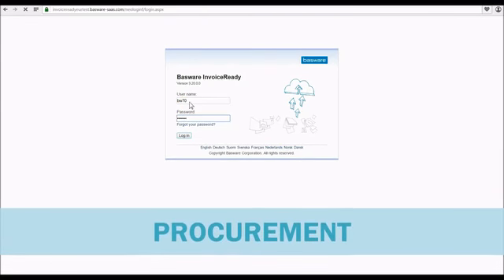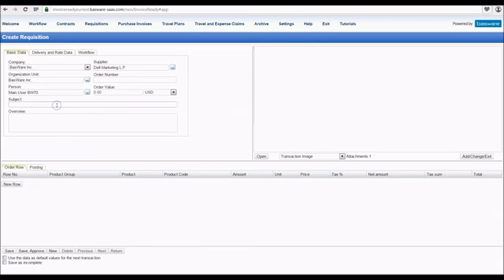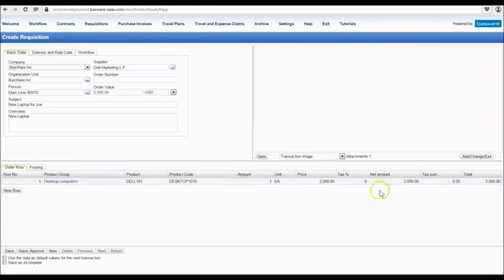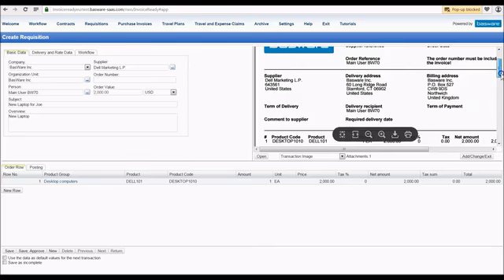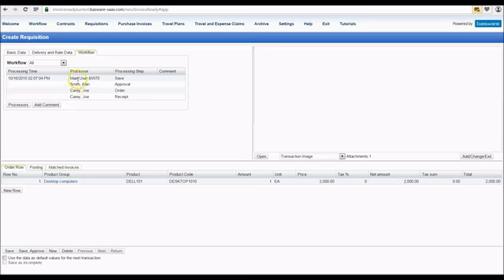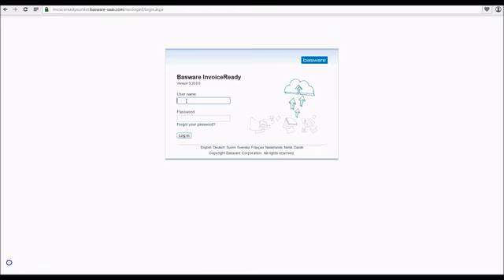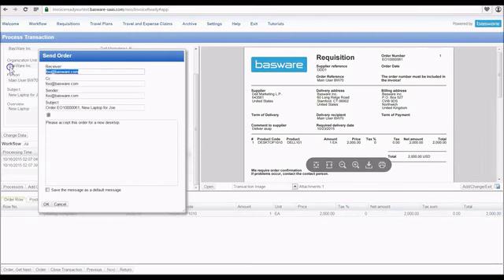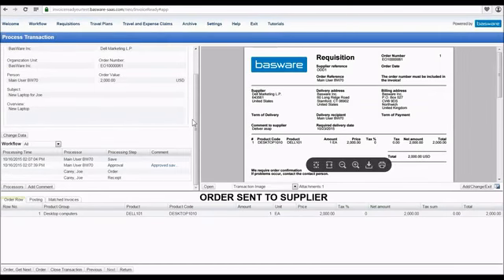Demo: Basware InvoiceReady™ procurement